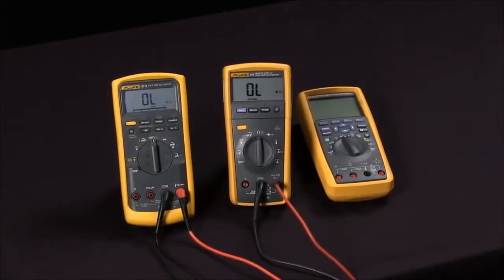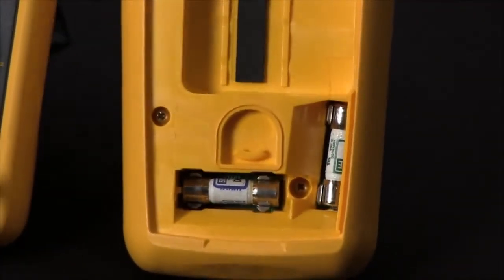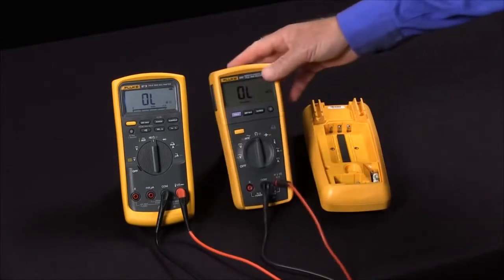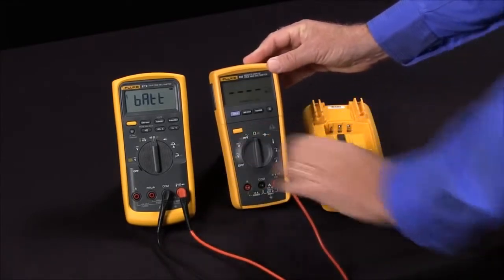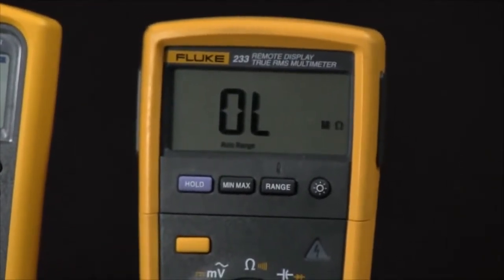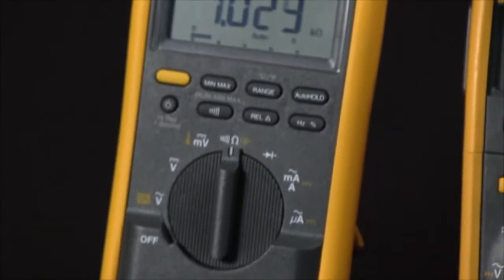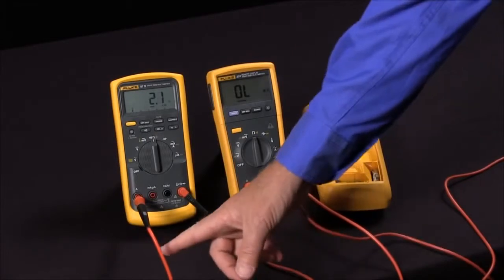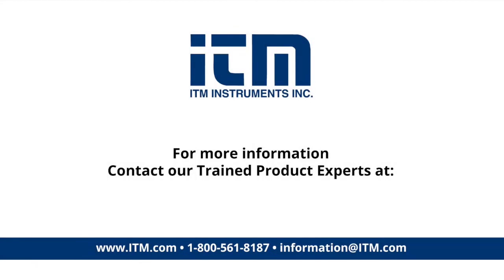Fluke: How-To Test Fuses in A Multimeter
This video will serve as a how-to on testing fuses in multimeters; specifically the 87V & 233. Without having to open the case, you can change your setting to the Ohm function and jump from the Ohm jack to the Amp jack to measure across the fuse and see its continuity.